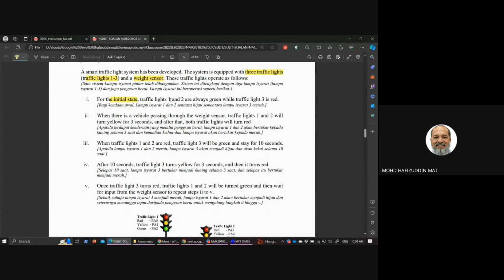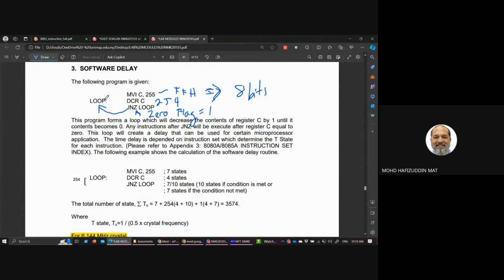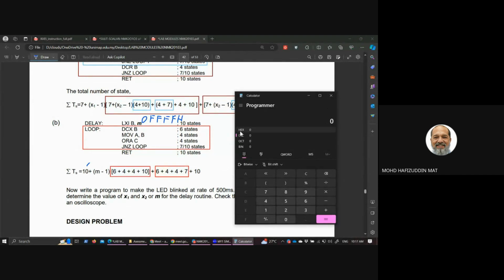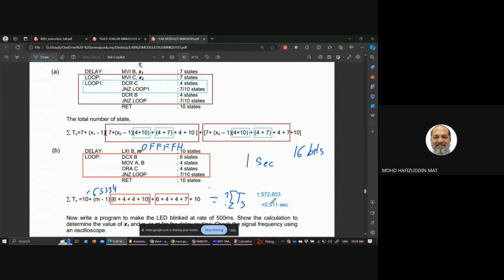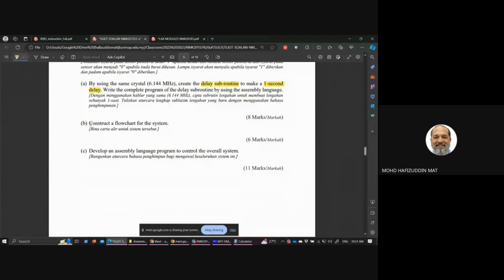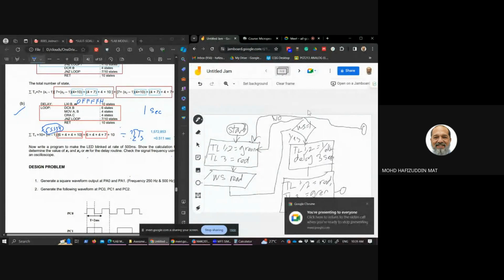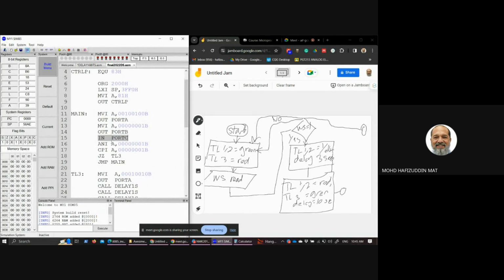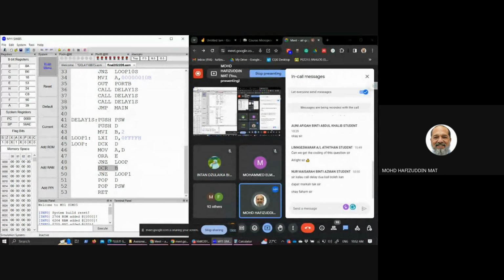A traffic light system using the 8085 microprocessor